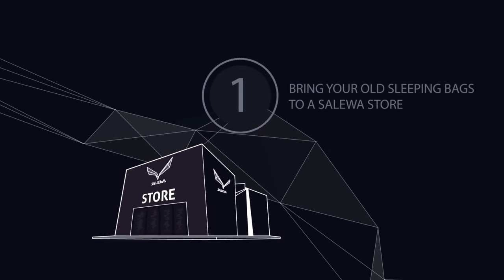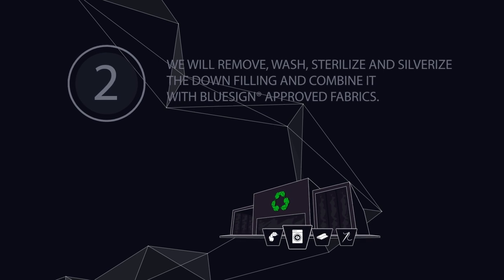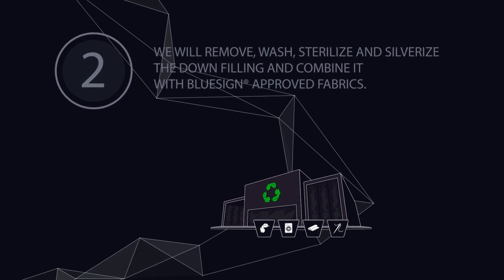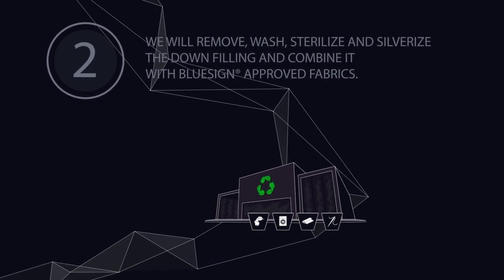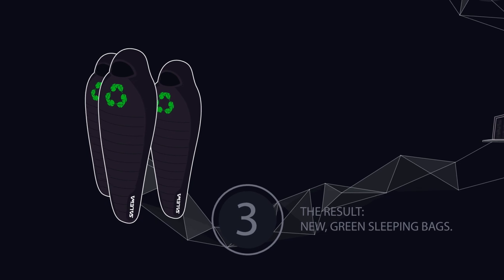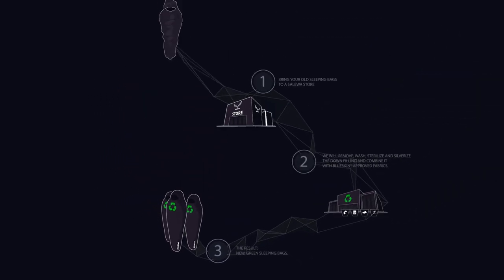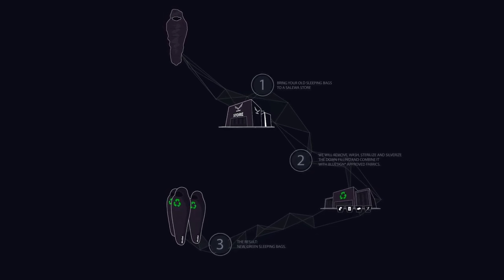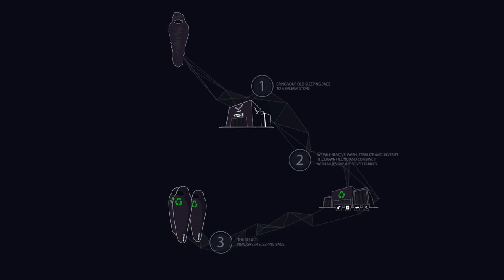SALEWA Eco Down Project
The Salewa Eco Down Strategy presents down sleeping bags made of sustainable materials. The holistic approach
to an environmentally friendly product involves recycling old sleeping bags. The process starts at our stores in Italy
and Germany, where we collect used sleeping bags and deliver them to our partner who, then, takes them apart and
sanitises the down filling. The next step is for this strategy to be expanded internationally and, in particular, to
be implemented by all our of retail partners. In Europe, the down will also be sterilised, put through an antimicrobial
“silver treatment”, and then be sorted by fill power. Finally, the down will be integrated into new sleeping bags
that are made entirely of (bluesign®-certified) recycled polyester. Even the zips will be recycled. In order to keep CO2
emissions as low as possible, the entire production and distribution process will take place within the EU.